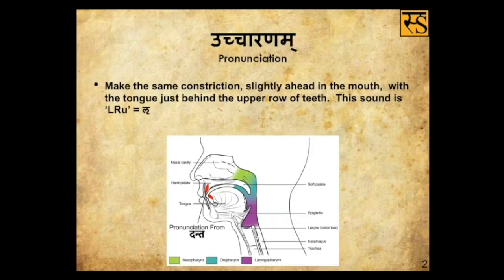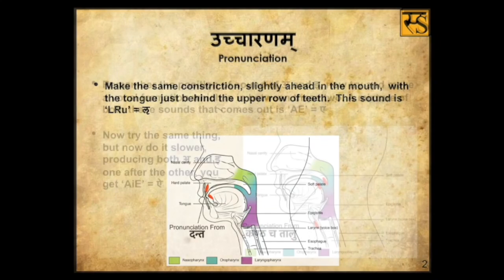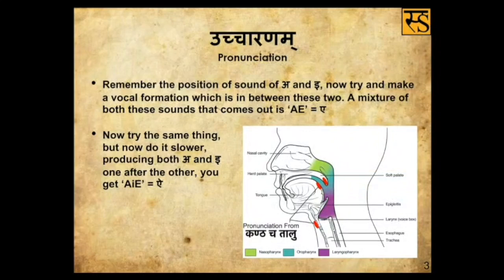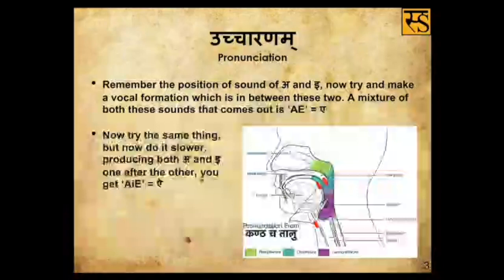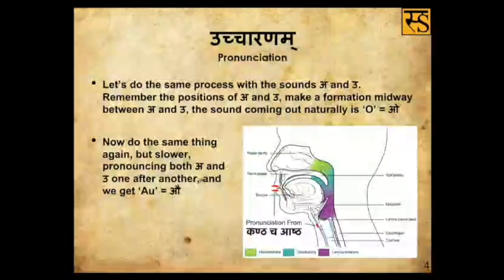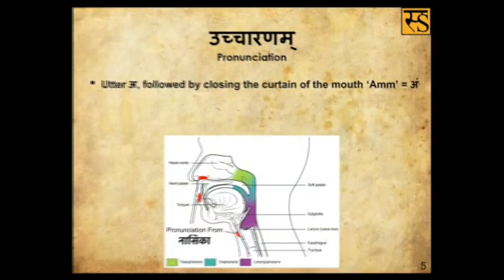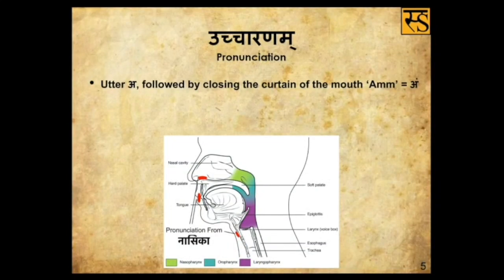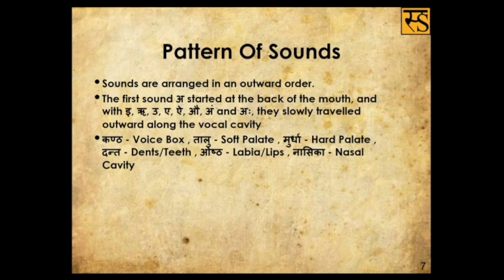Pronunciation of Vowels 2 - स्वराणां उच्चारणम् २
This video explains how to have clear pronunciation of Vowels in Sanskrit Language.

एषः दृश्यलेखः संस्कृत स्वराणां स्पष्टं उच्चारणं  कथं भवति,  तत्  सरल प्रकारेण स्पष्टीकरोति ।